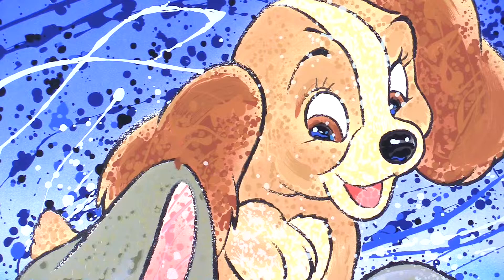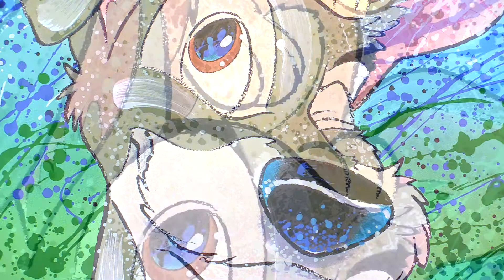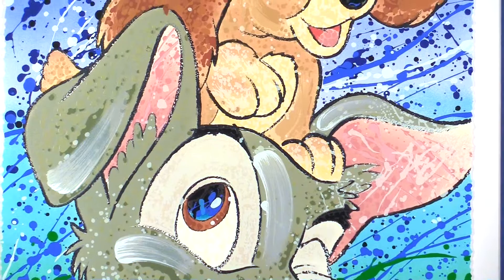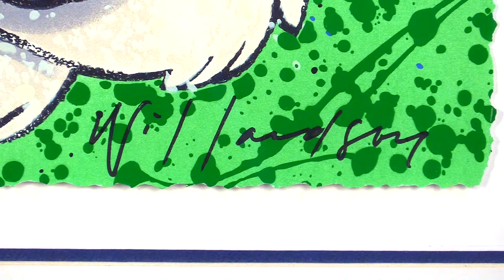David Willardson, "Hair of the Dog" Embellished Serigraph on Paper at Art and Coin TV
David Willardson
Serigraph on Paper
28" x 34"
While painting the characters in the traditional way, Willardson also developed his dynamic, colorful, stylish, painting style that breathes life into each classically rendered portrait, capturing the personality and emotions of the characters, but more so revealing their soul. His fully rendered images of Disney classics are still the most widely used to date, earning Willardson a much-deserved place in animation history.
"Hair of the Dog" is a limited edition serigraph on deckle-edge paper, numbered and hand signed by Willardson, custom framed and ready to hang.